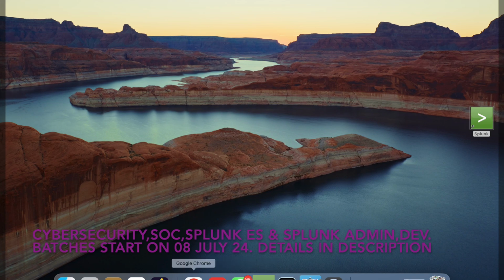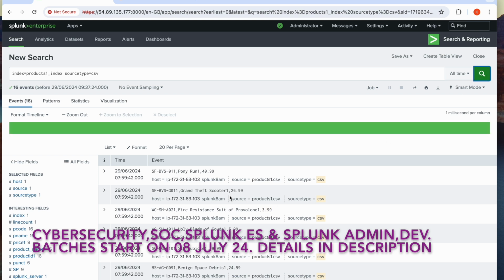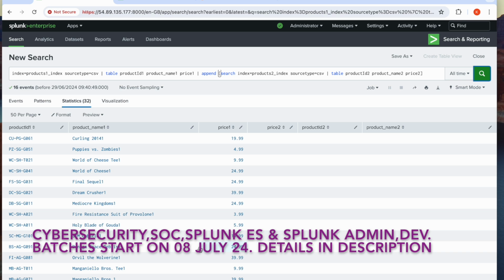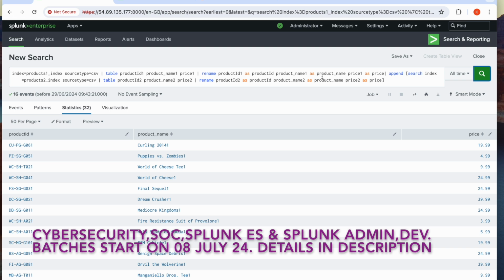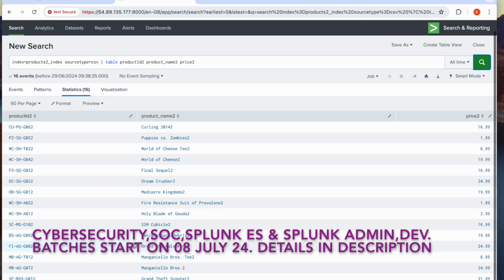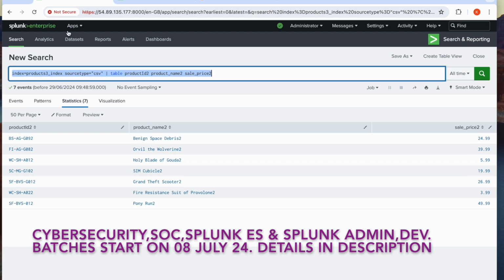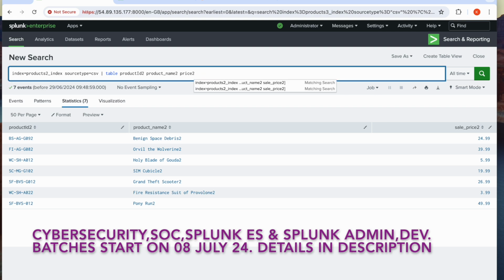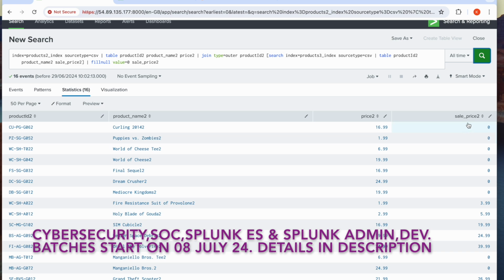append, appendcols vs join | Tech Tonic with Kiran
This video explains the Splunk commands including append, appendcols and join and their differences.

Dear Friends, Starting new batch for Complete Cyber Security.

Demo on 08 July 2024
1. Cyber Security/SOC Analyst/Splunk SIEM: @ 8 pm IST
2. Splunk Admin and Development: @ 9 pm IST

Course Contents:
1. Cyber Security/SOC Analyst/Splunk SIEM Training (Covers Networking, Security, SOC, Splunk Enterprise Security)
2. Splunk Admin and Development (Covers Admin, Advanced Clustering, and Development)

Please join the Whatsapp groups to register for Demo in Cyber Security/Splunk Courses: